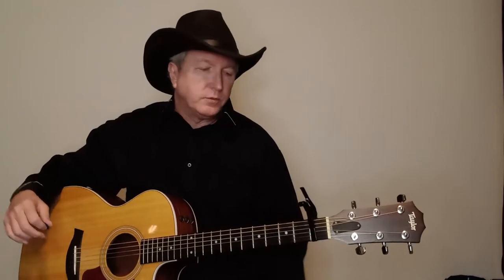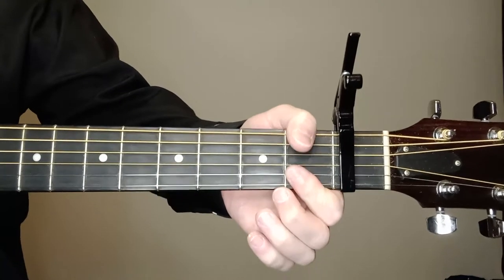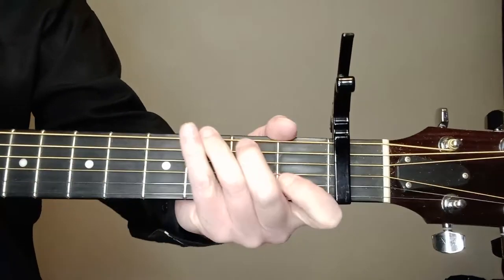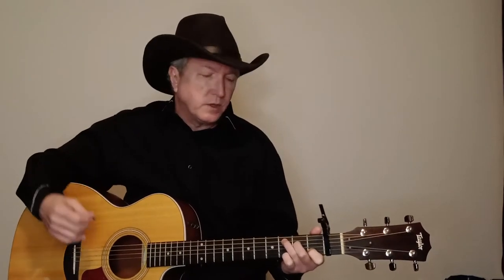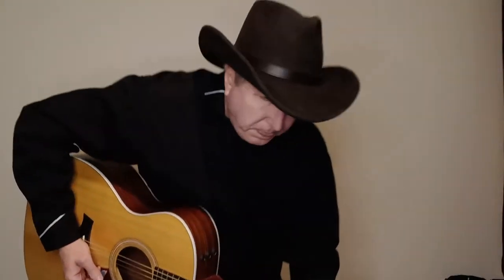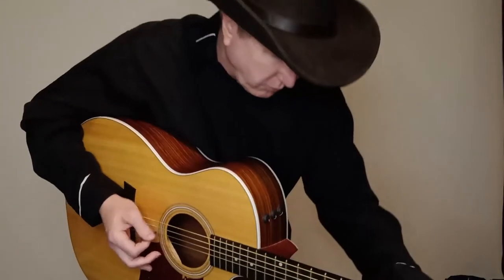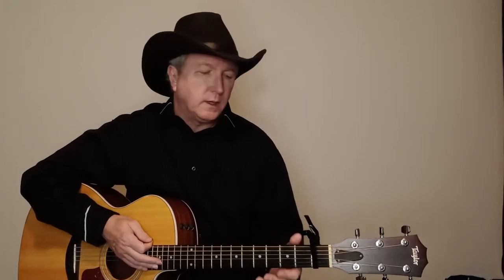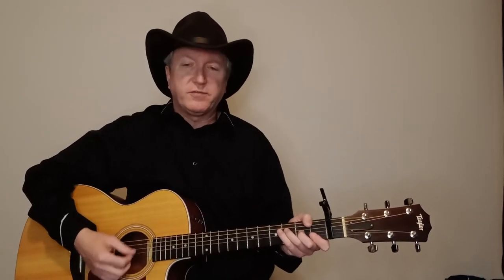Brother Jukebox - Mark Chesnutt - Keith Whitley Guitar Lesson - Tutorial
Keith Williams Music, Keith Williams Musician, Keith Williams Guitar Player, Keith Williams Singer, Keith Williams Songwriter, Keith Williams Guitar Teacher, Keith Williams Guitar Lessons, Country Guitar Lessons